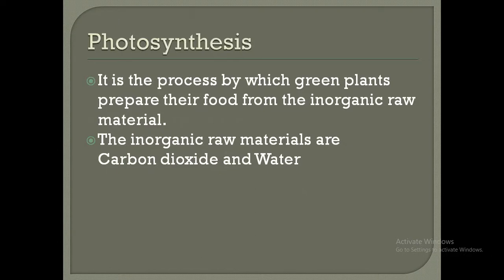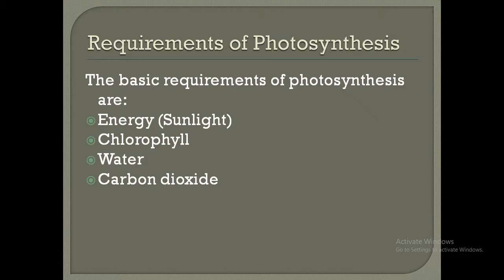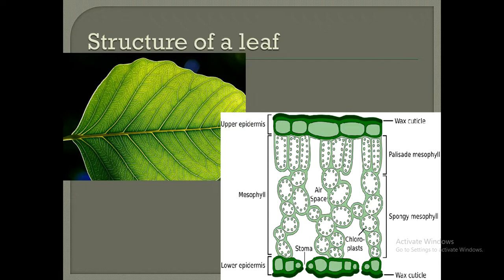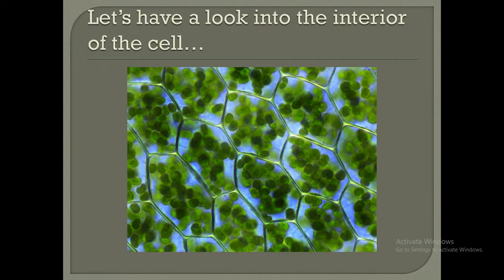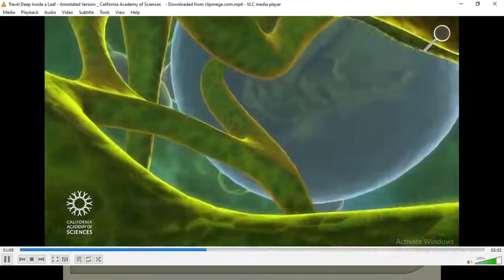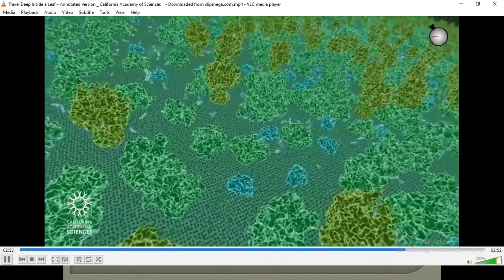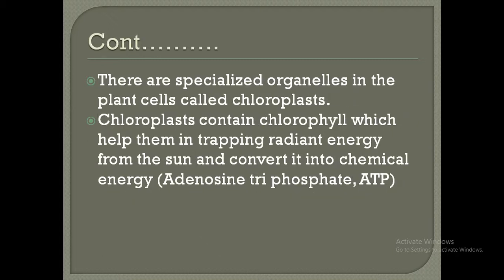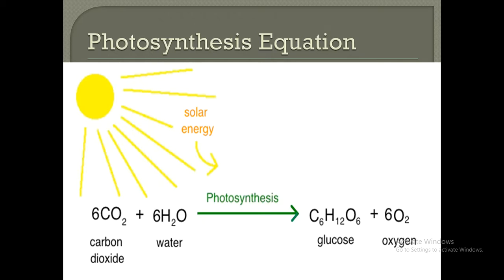Energy transfer Year 9